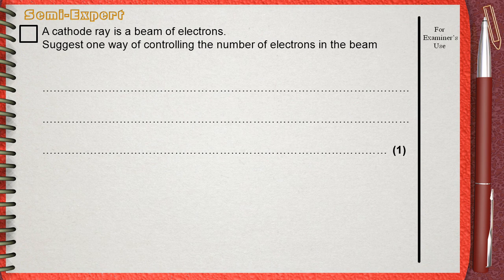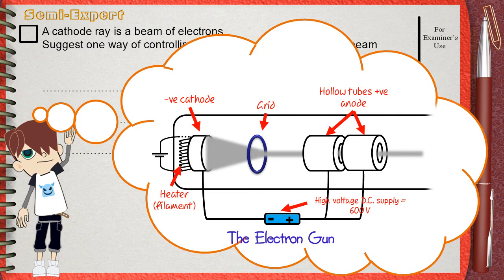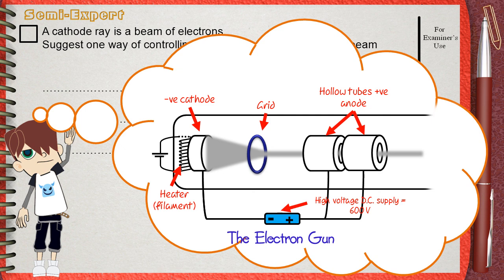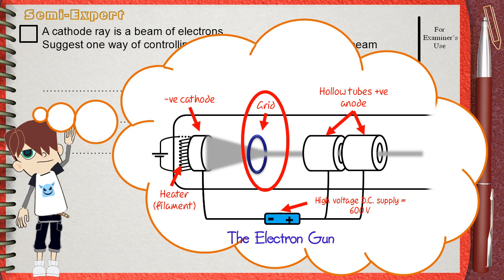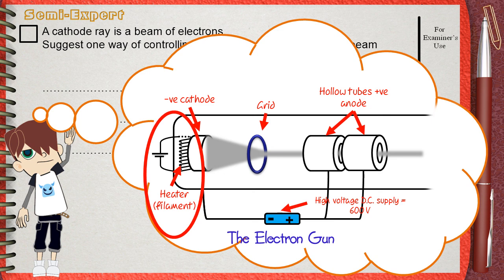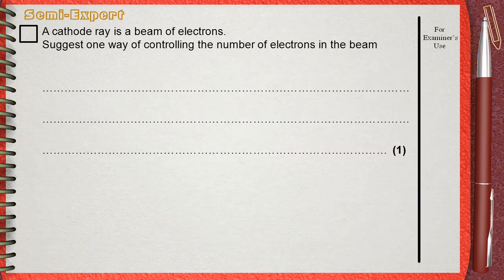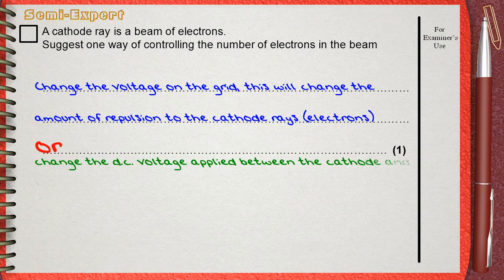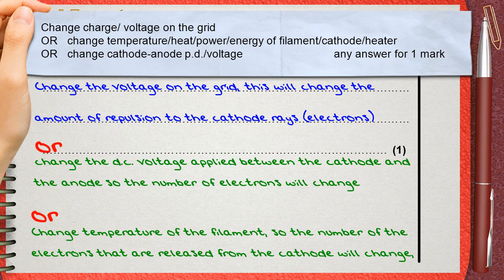Q 09..... L7 C.R.O. ...... Ch3 Electricity IGCSE past papers